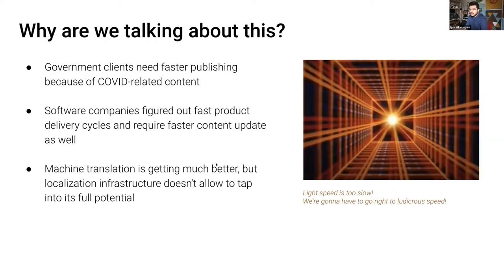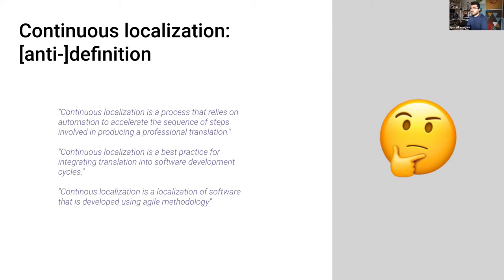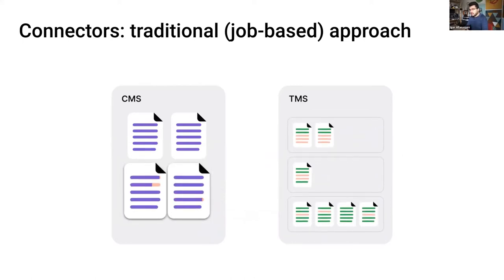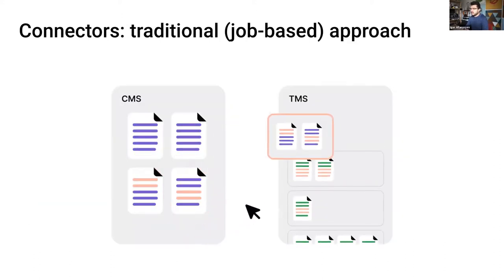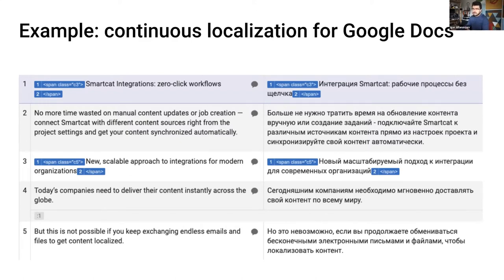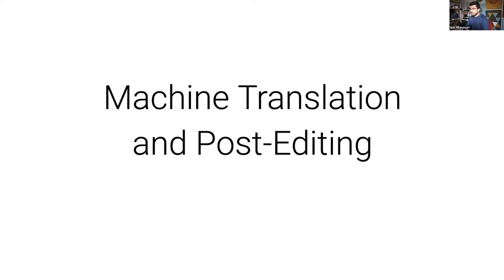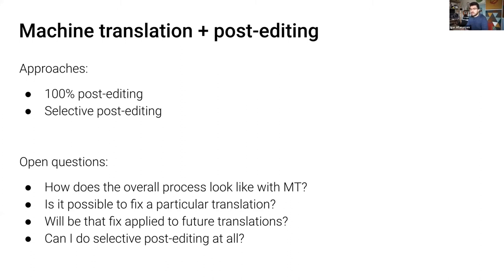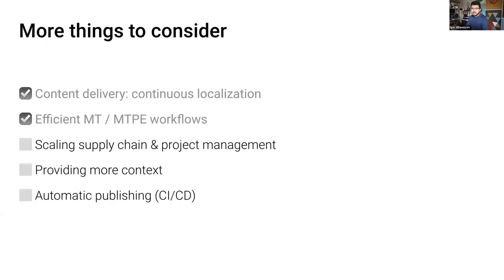Igor Afanasyev (Smartcat) - "Multilingual content delivery at scale"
⚡Smartcat is an all-in-one platform for Translation and Localization.

Descrpition:
Continuous localization is something usually associated with software development. However the same principles can be applied to other content — marketing, or support.

In this talk we will describe how a new approach to building connectors enables scalable continuous multilingual content delivery.